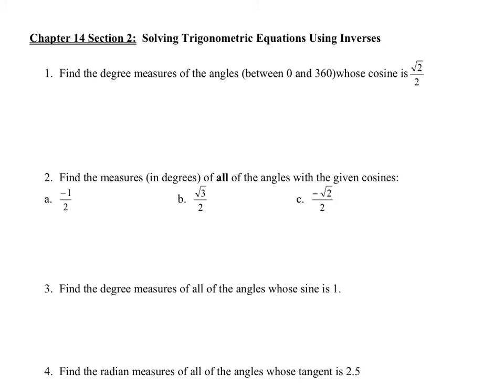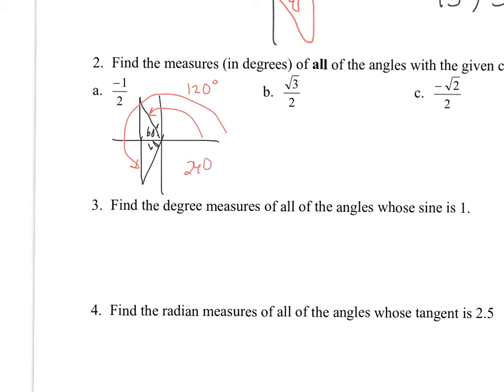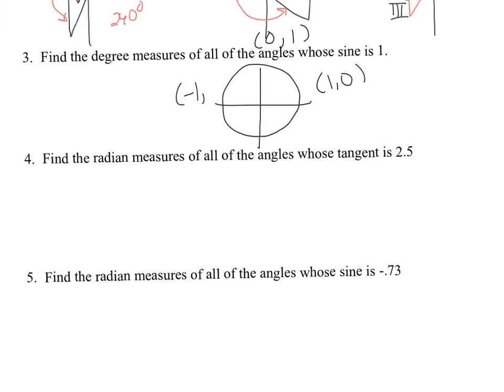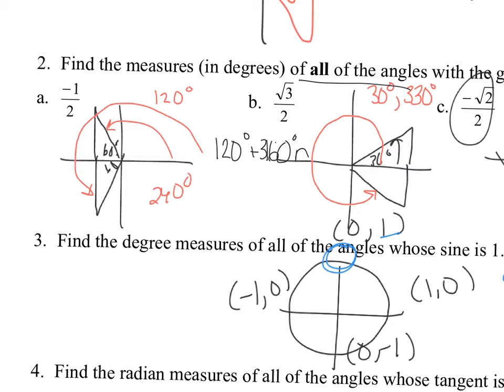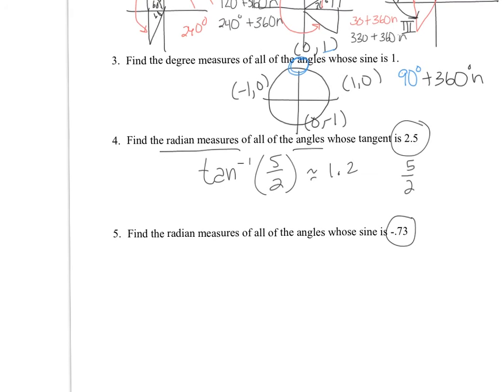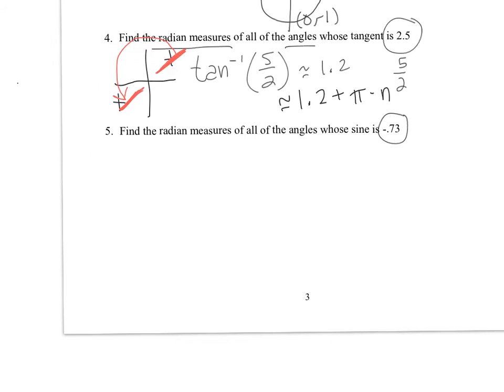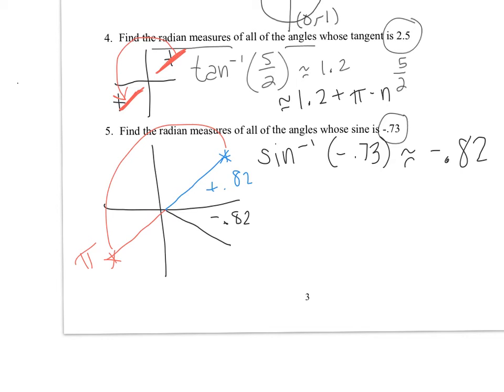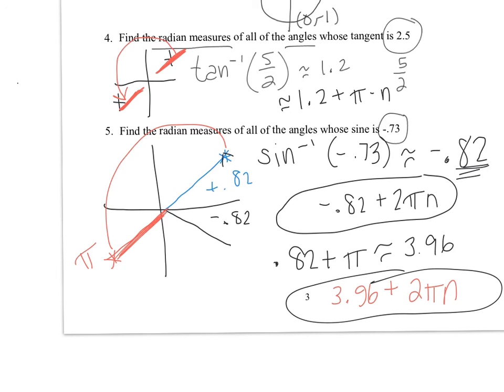Alg2, 14.2 Solving Trig Eq Part 1